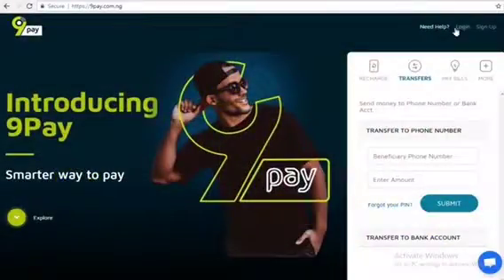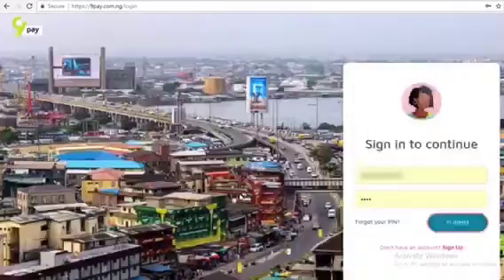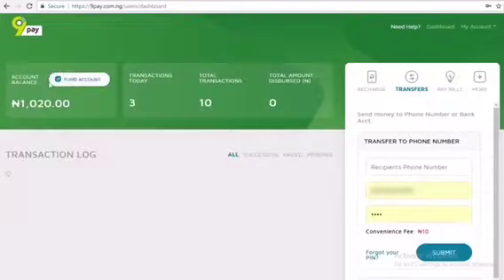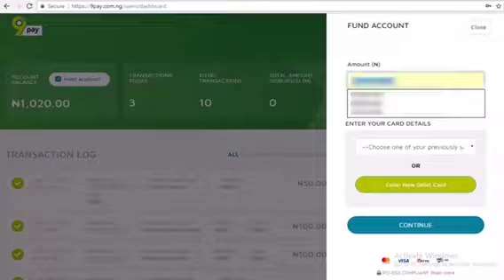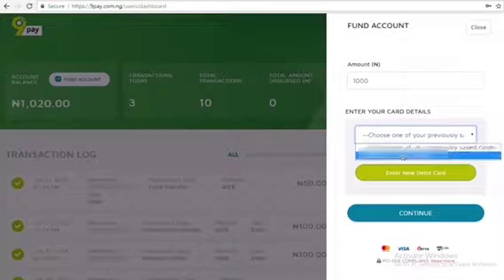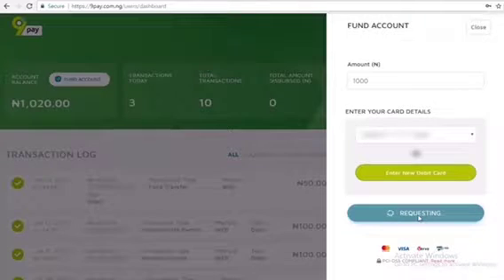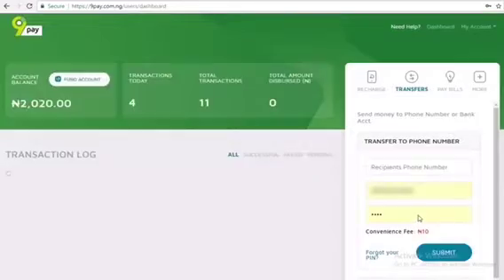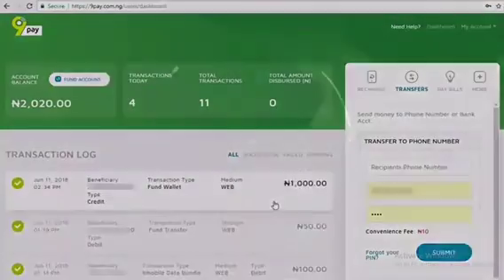How To Fund Account on 9Pay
Introducing 9pay. A smarter way to pay for your apps and digital services.